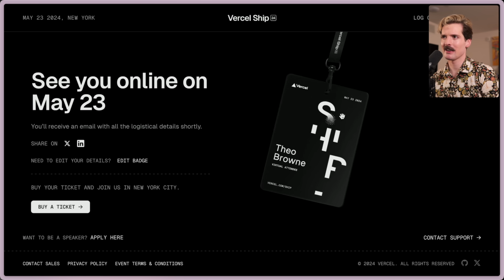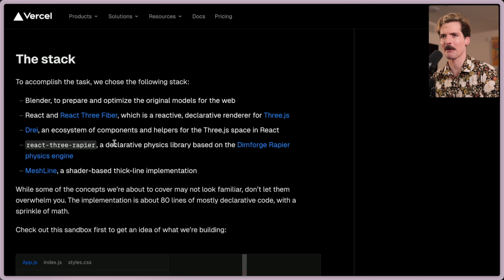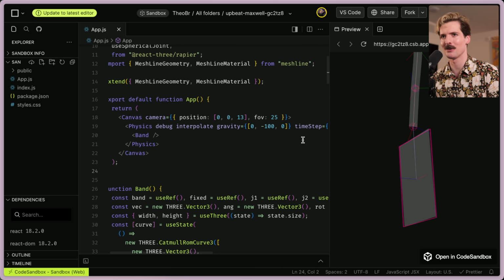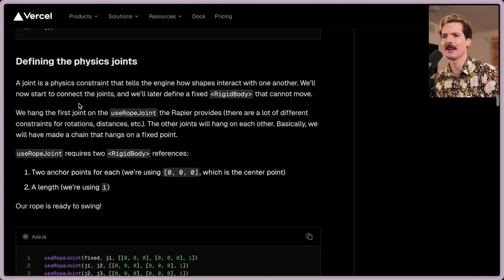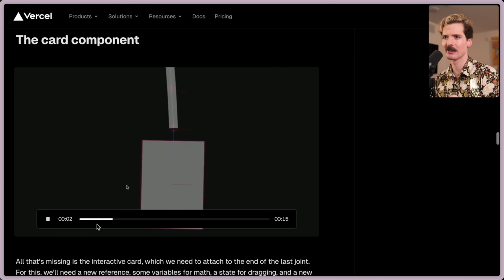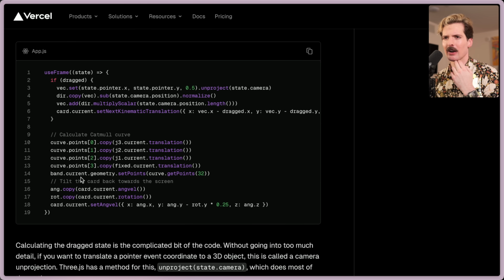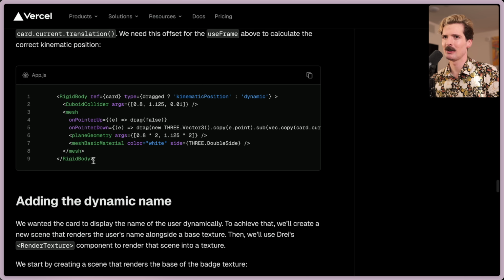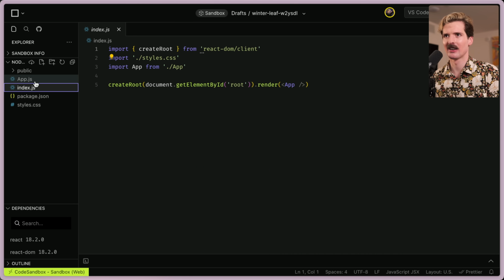I can’t believe they built this in React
I will take EVERY opportunity I can to shill Paul Henschel. 0xca0a is a legend and things like this blow me away. React Three Fiber deserves way more hype